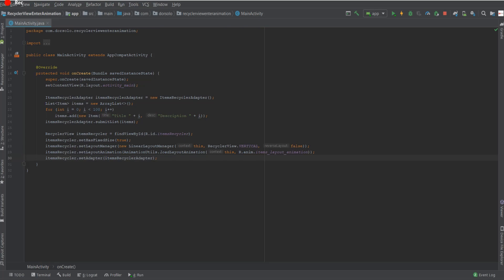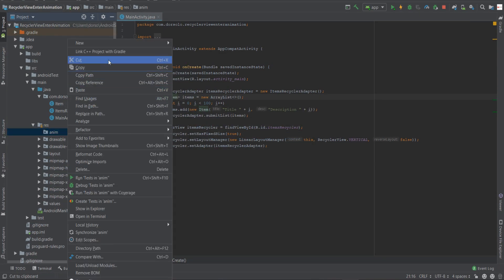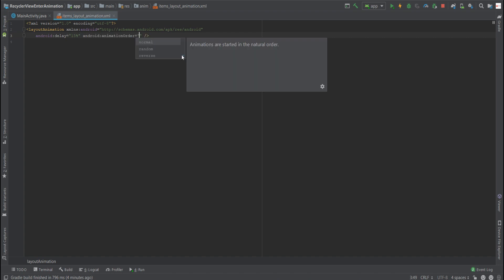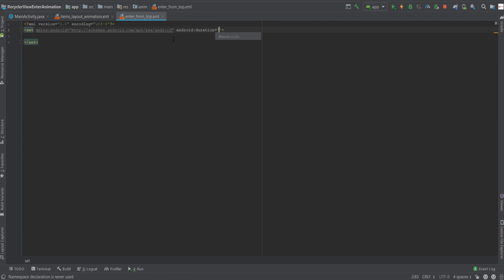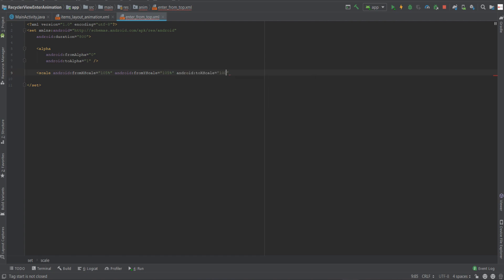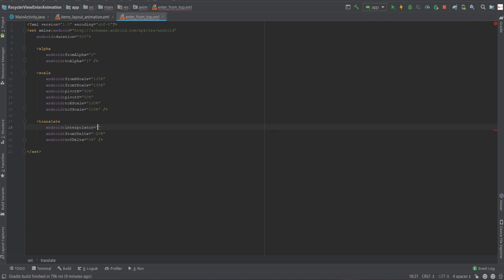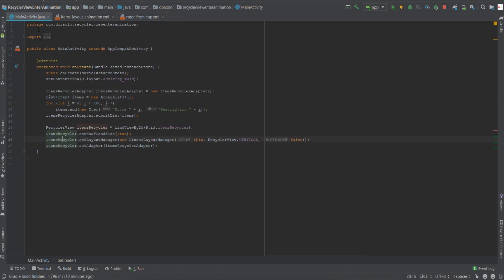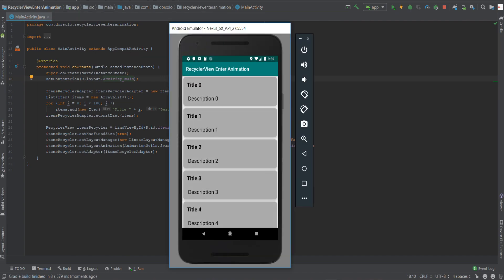RecyclerView Entrance Animation - Android (Java)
In this tutorial we learned how to attach an entrance animation to a RecyclerView, We created a really simple test application, and you saw how easy it is to make our lists more unique.

Information;